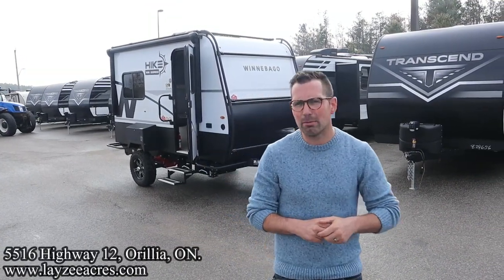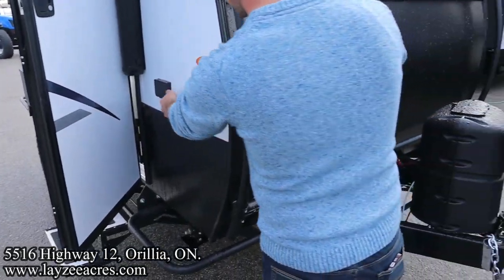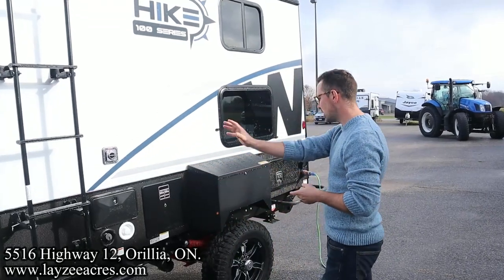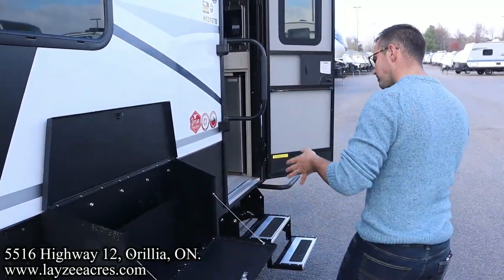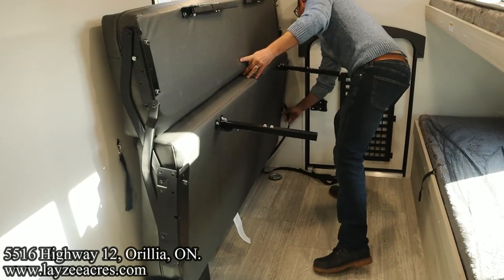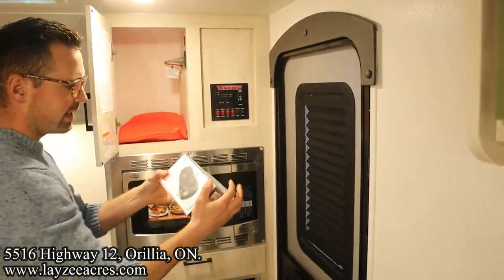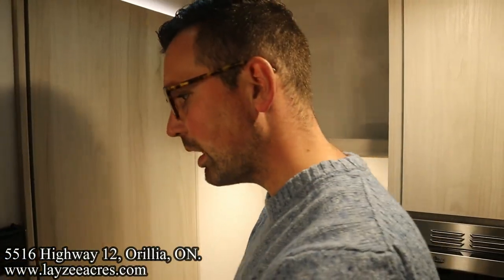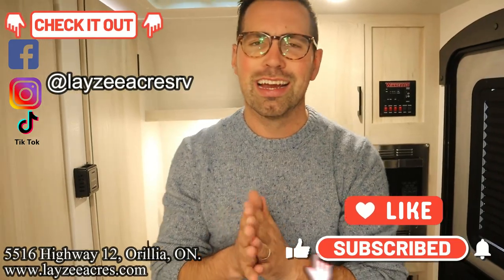2023 Winnebago Hike 100 H1316TB - Disc Jockey for Johnny Cash! - Layzee Acres RV Sales